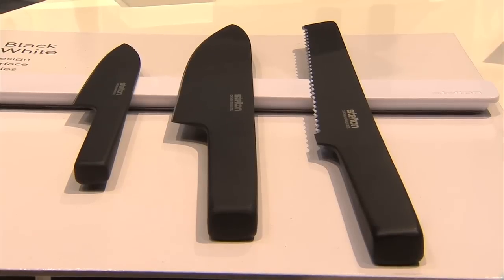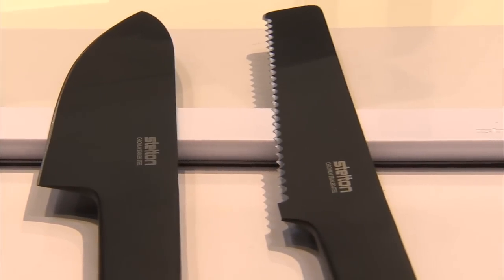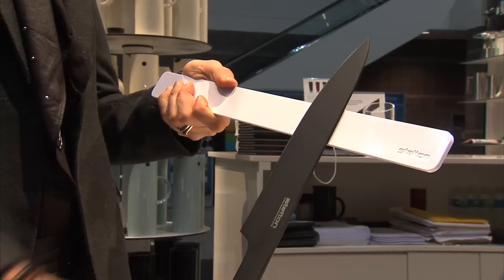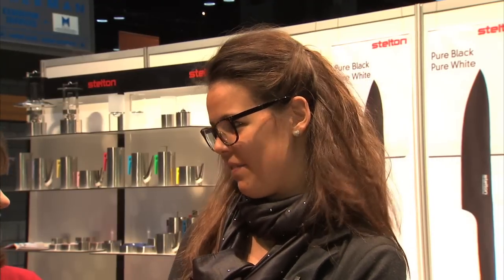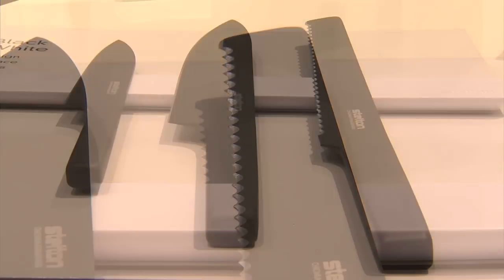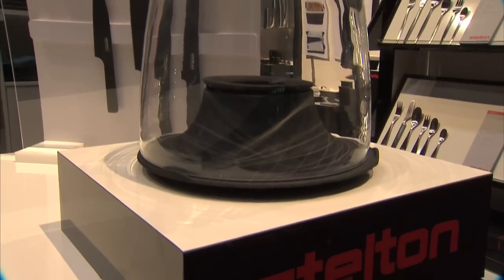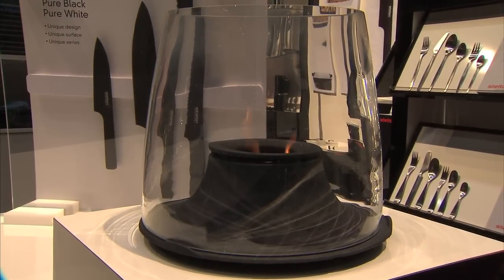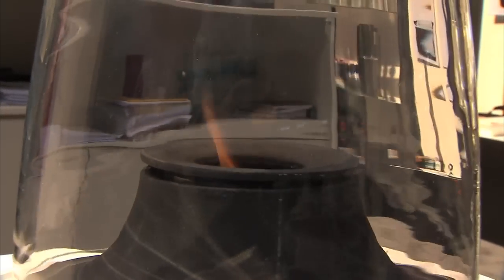Stelton Inc. on Housewares TV @ 2011 International Home + Housewares Show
Stelton Inc. releases three new knives at the 2011 International Home + Housewares Show. This new knife series is called "Pure Black" and includes a bread knife, chef knife and a small cook knife.